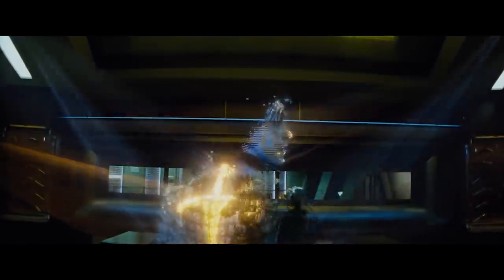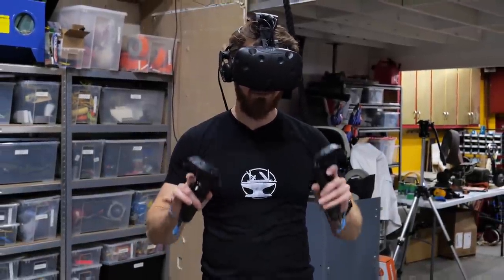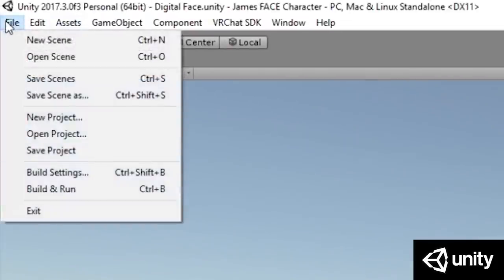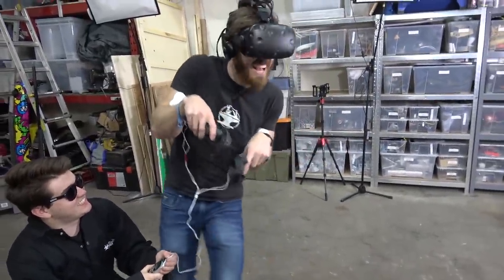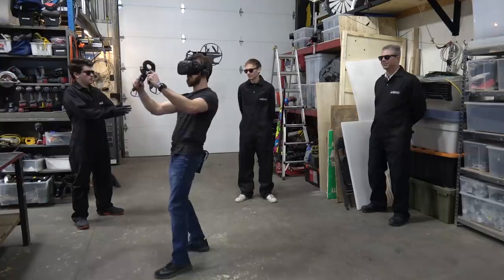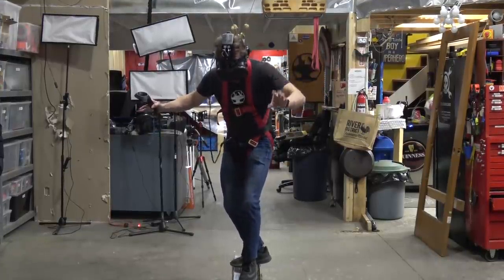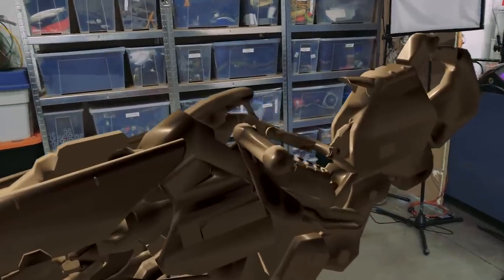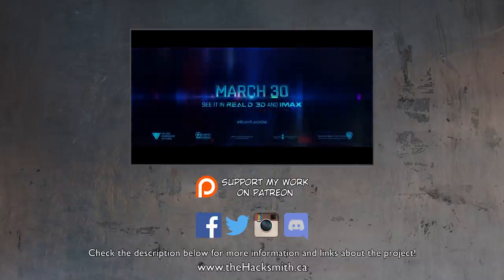Ready Player One w/ REAL LIFE TECHNOLOGY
HTC Vive

SOFTWARE:
CAD ► Solidworks

3d Printers - Taz 6
3d Scanner
Drills, drivers, grinders, saws, etc